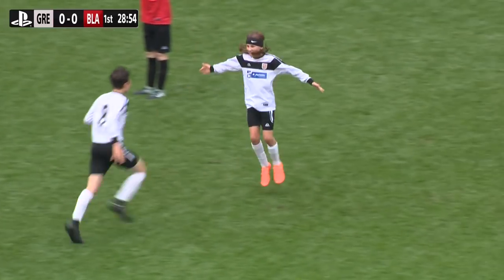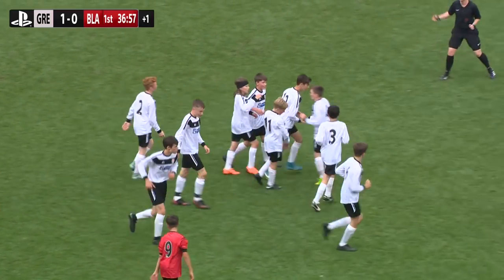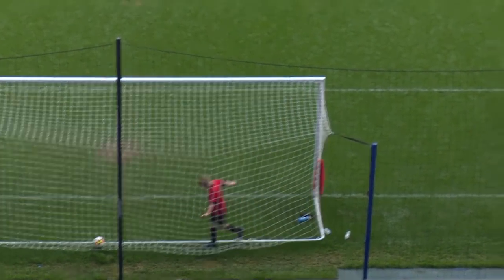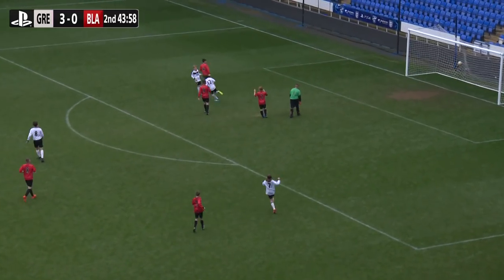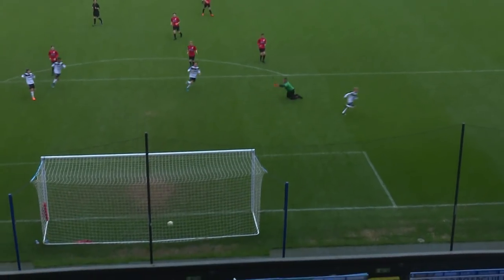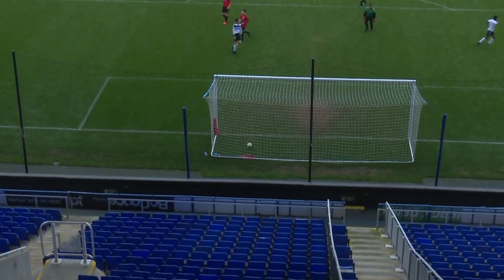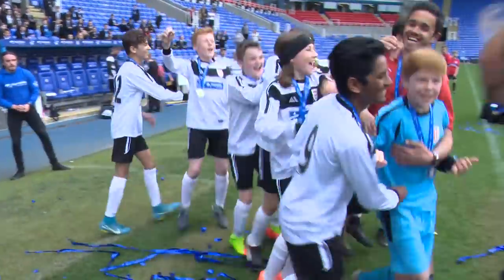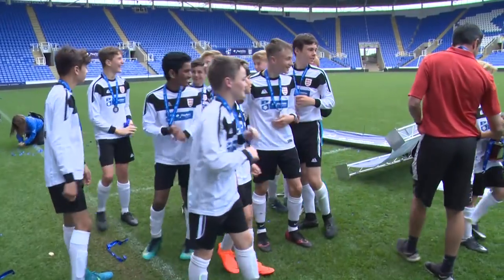U13 Small Schools’ Cup Greneway School v Blacon High School